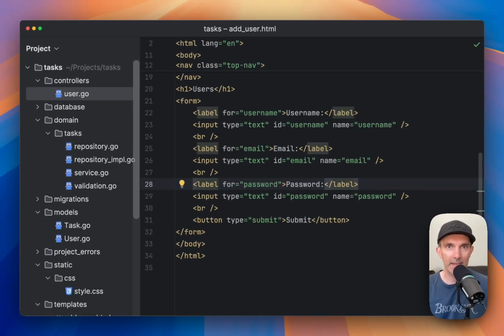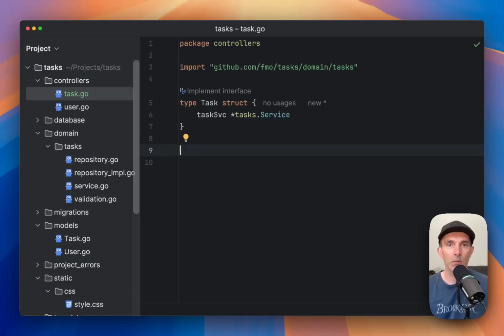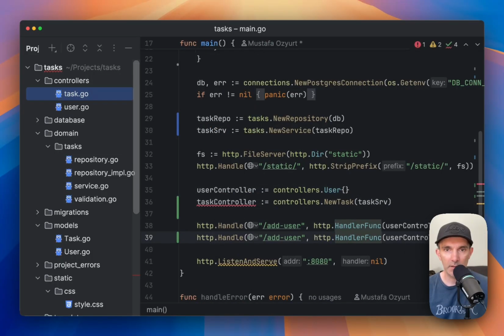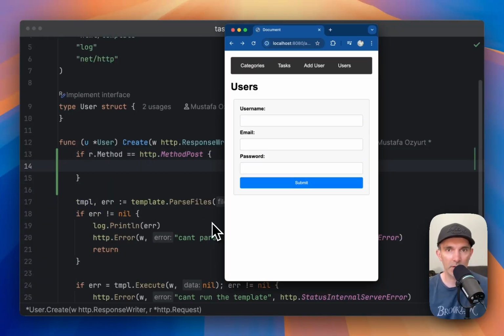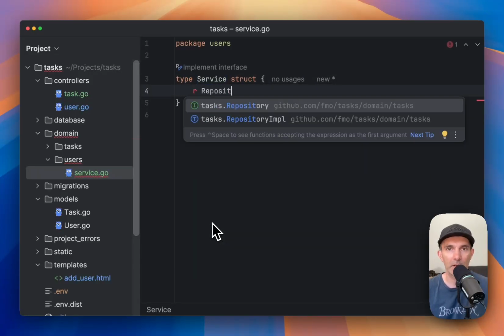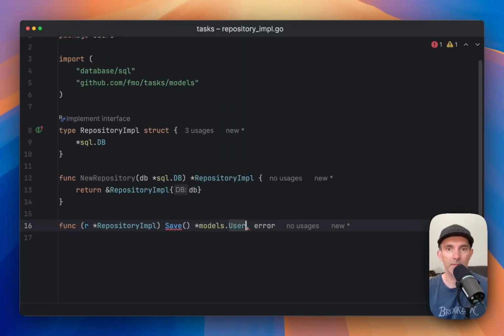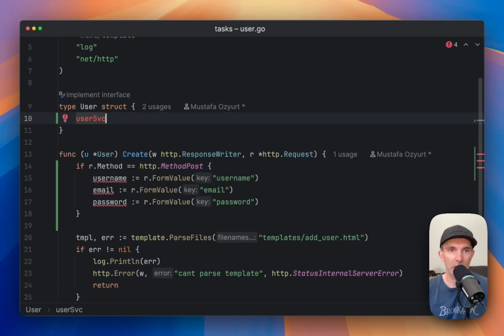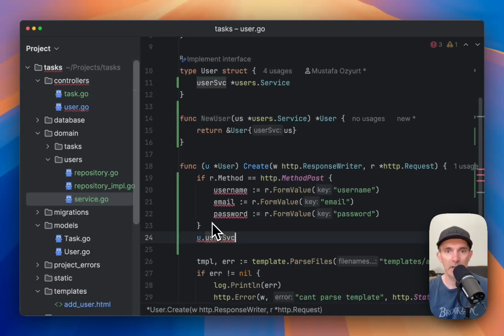[Task Series – 8] – Service & Repo Refactor for Cleaner Go Code (Task Project)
In this episode, we clean up the codebase and introduce dedicated service and repository layers to better organize our Go project.
We also polish the task form and prepare the codebase for upcoming features.
💬 Drop a comment or suggestion on the repo — let’s build this interactively!